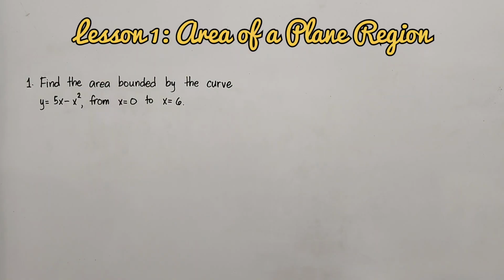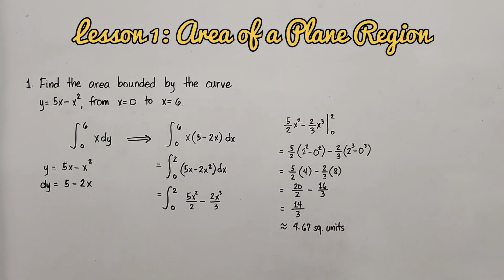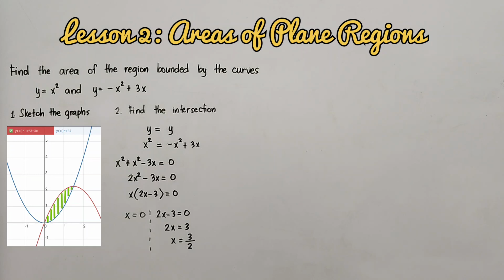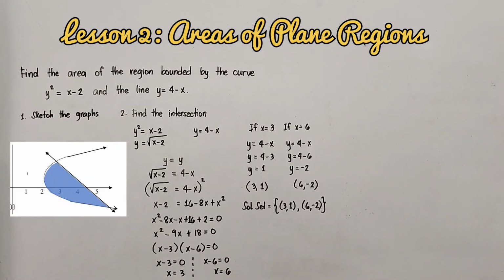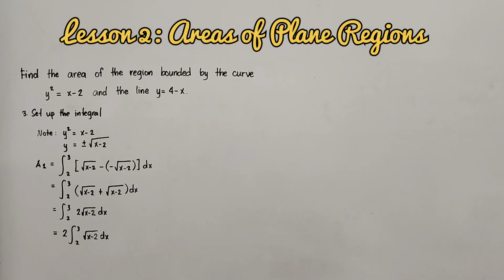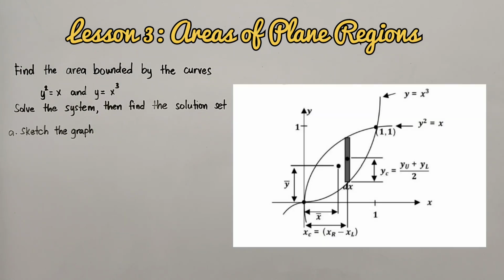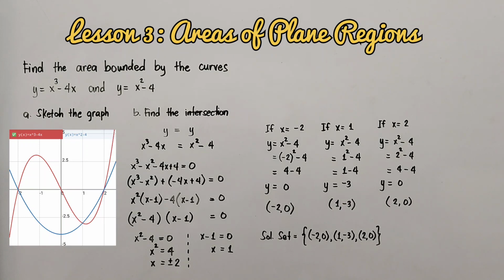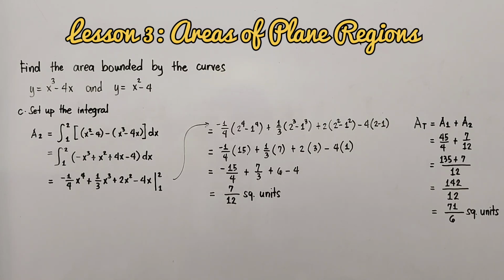BASIC CALCULUS: Area of Plane Regions